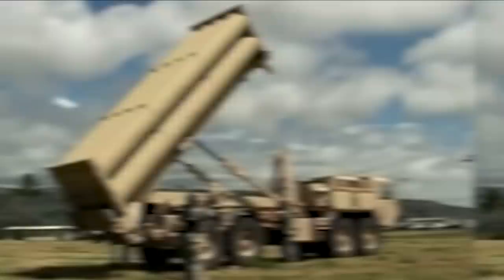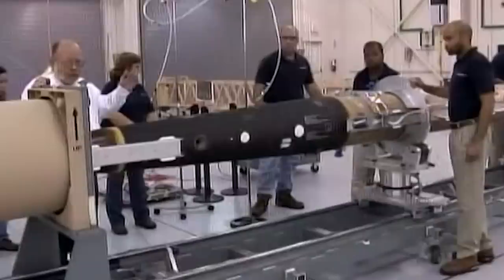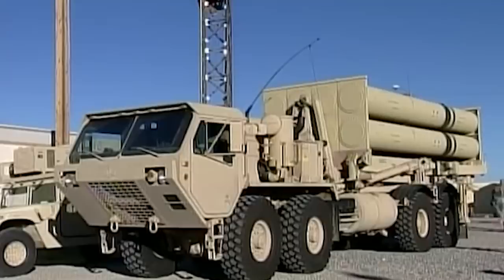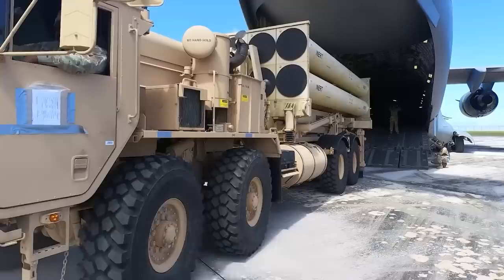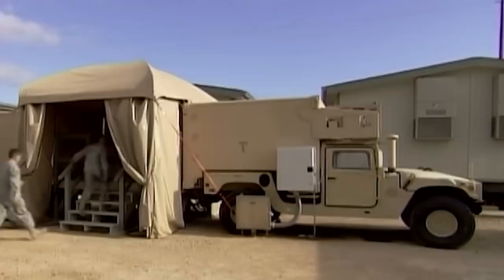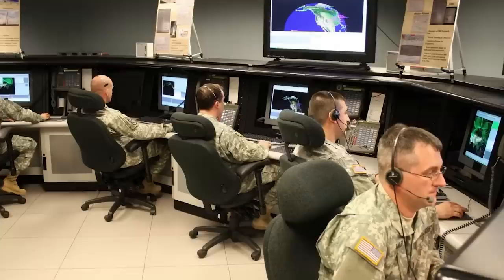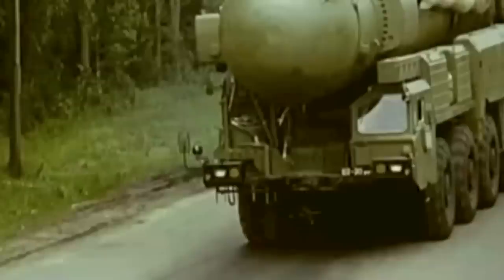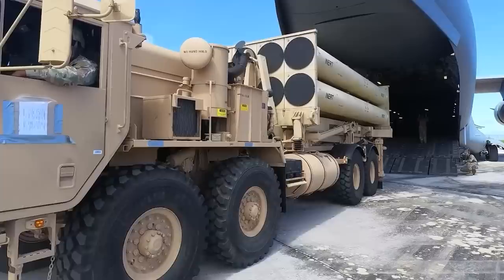America's Missile Weapons Shield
Introduced less than a decade ago, Lockheed Martin's Terminal High Altitude Area Defense, or THAAD system, is now a critical element of the United States Ballistic Missile Defense System.

With the ability to intercept and destroy ballistic missions both inside and outside the Earth's atmosphere as they descend towards their target, the program is one of the company's greatest defense successes.

During its first decade of service, THAAD had an incredible 100 percent success rate with 15 successful intercepts in 15 attempts.

And while a relatively new weapon system, many countries' armies have expressed particular interest in deploying it.

However, several nations are highly alarmed by the technology, and it almost cost South Korea its cordial relationship with the mighty Red Dragon...